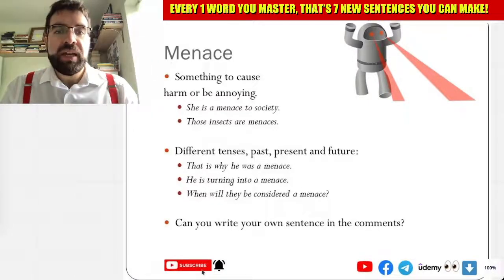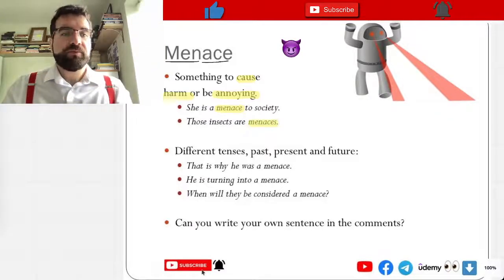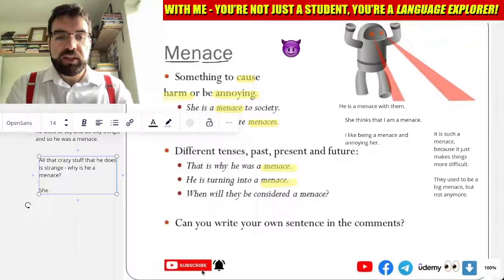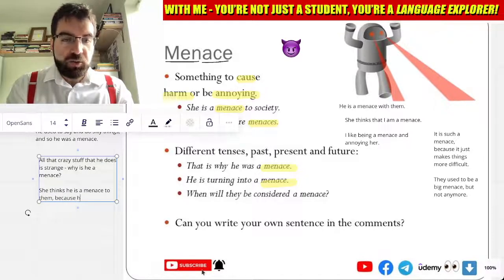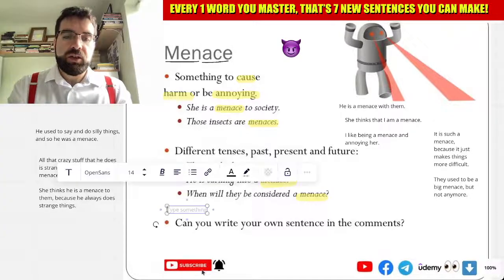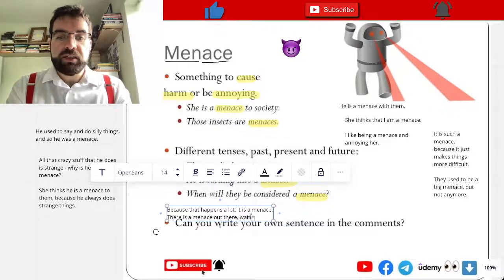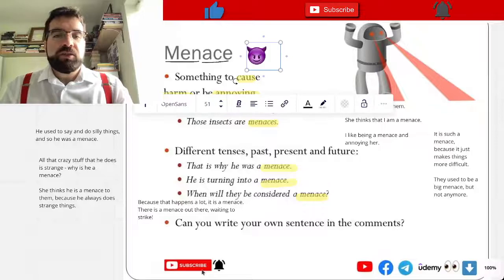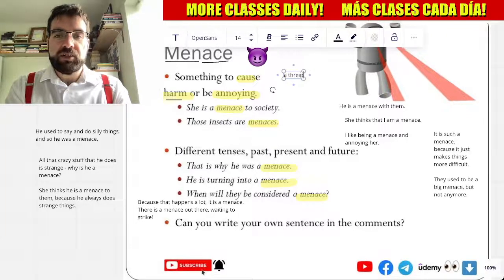“Menace”, New English Word of the Day #102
Something to cause
harm or be annoying.
She is a menace to society.
Those insects are menaces.

Different tenses, past, present and future:
That is why he was a menace.
He is turning into a menace.
When will they be considered a menace?